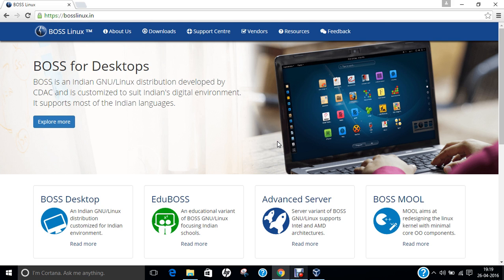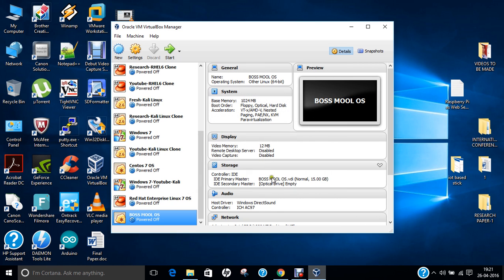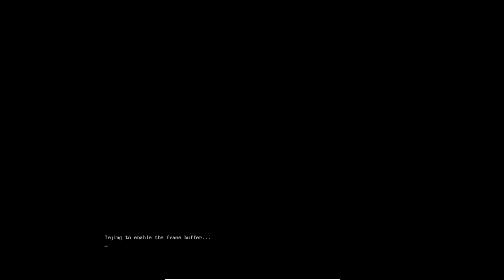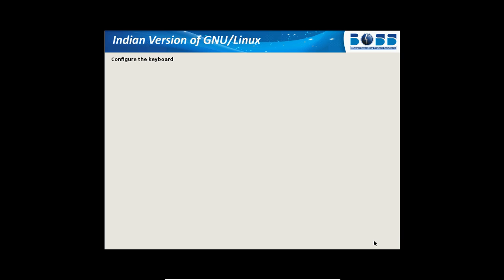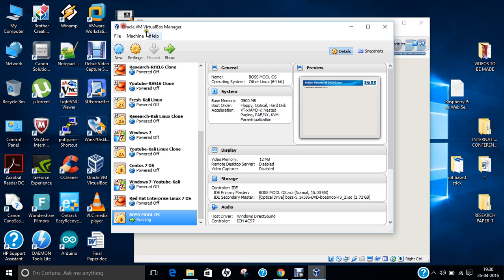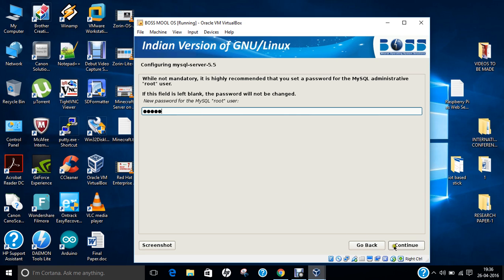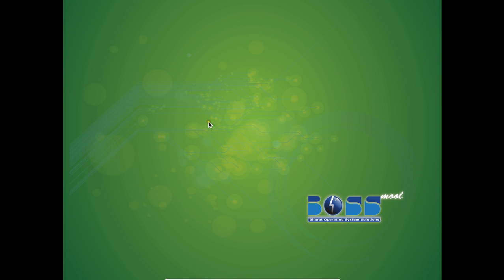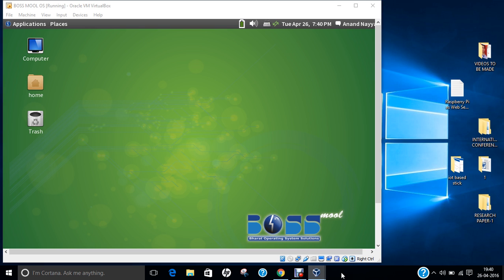How to Install BOSS MOOL Linux on VirtualBox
In this Video Step by Step Demonstration is being done regarding Installation of BOSS MOOL Linux on Oracle VirtualBox